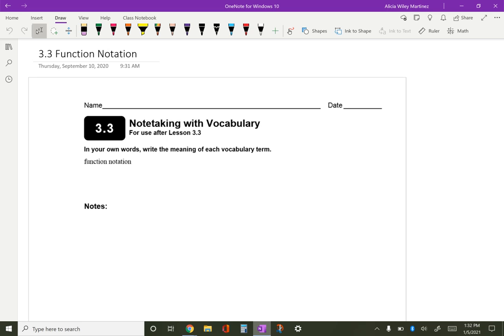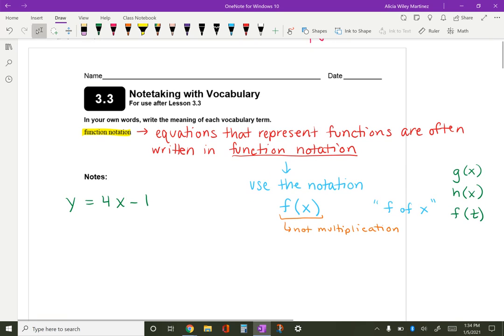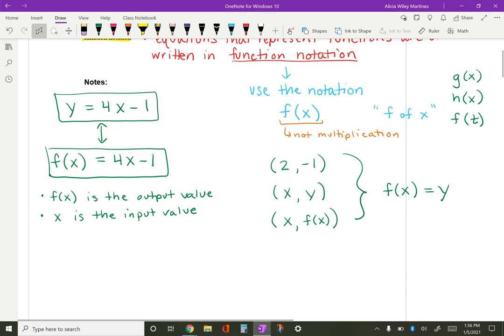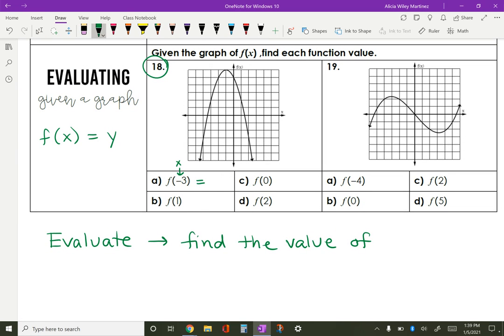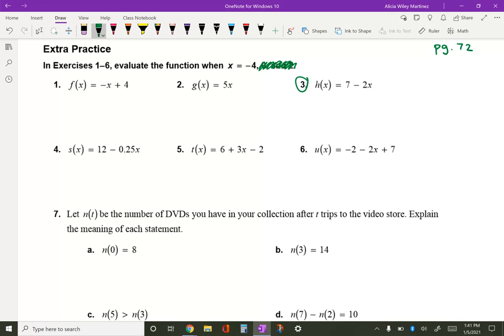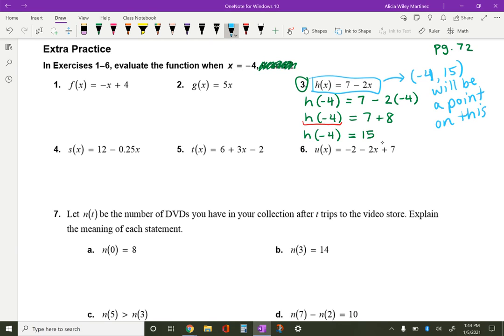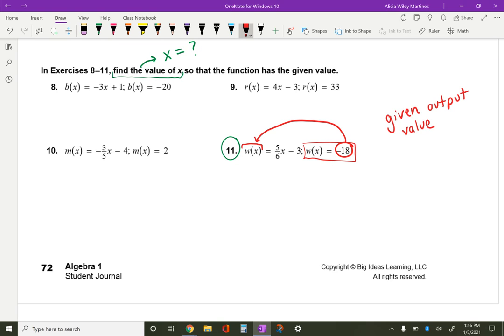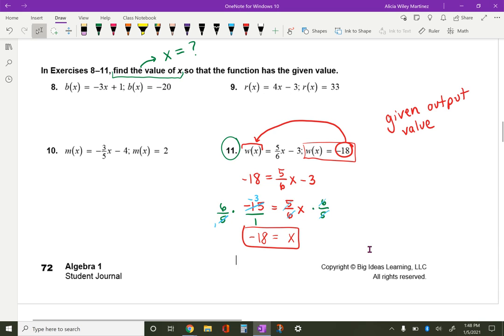Alg 3.3 Function Notation Lesson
Big Ideas Algebra 1 Section 3.3 Function Notation using the Student Journal